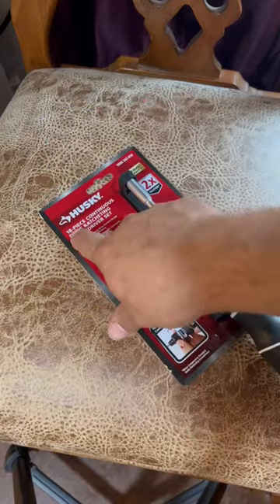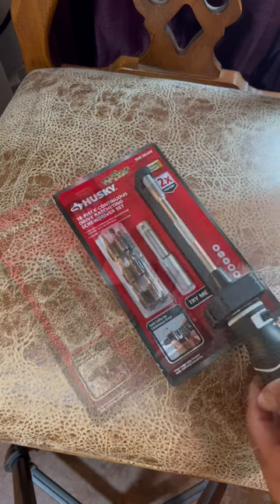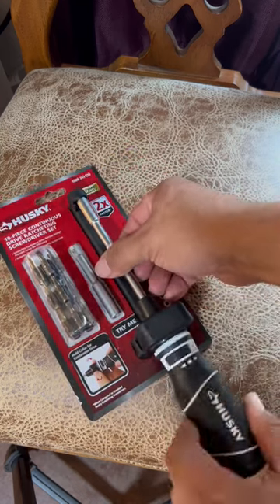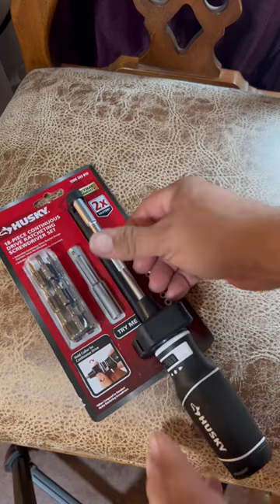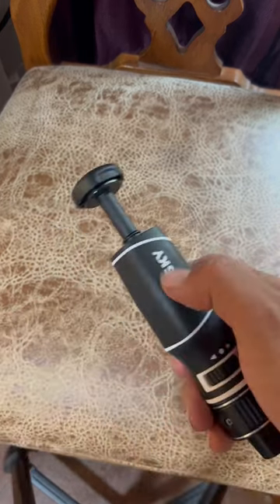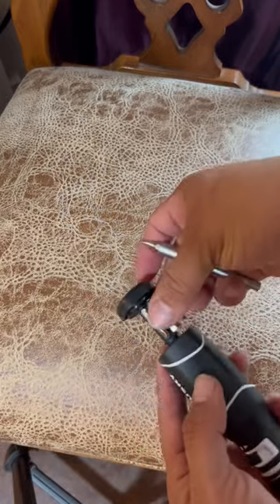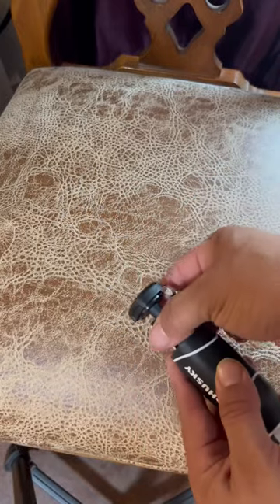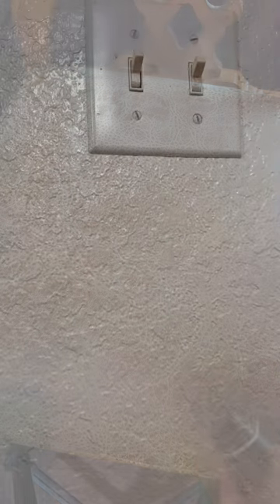Best Homedepot Finds. Husky ratcheting screwdriver set.